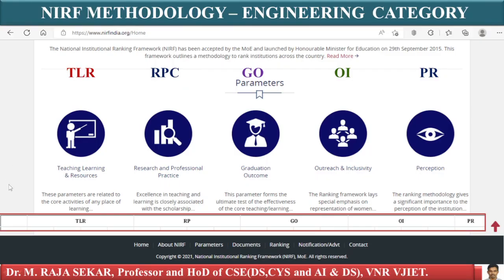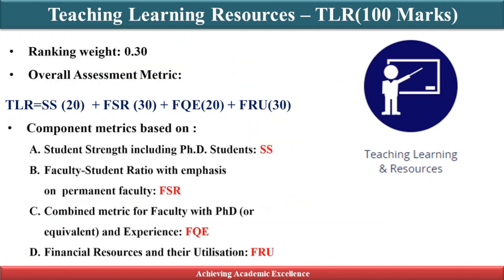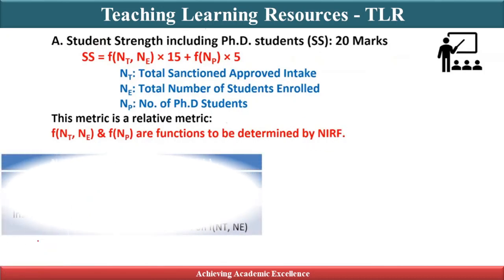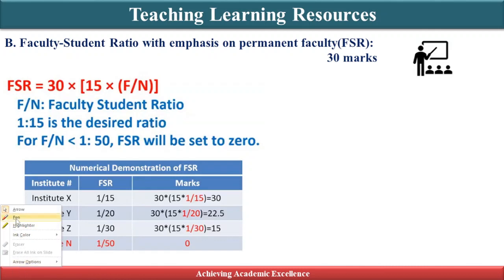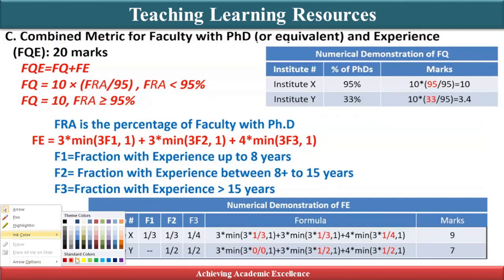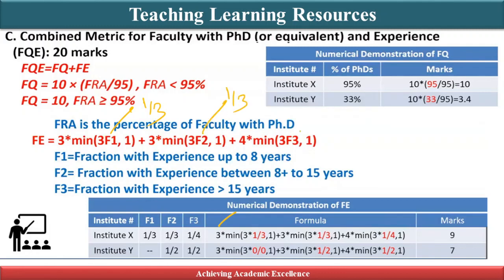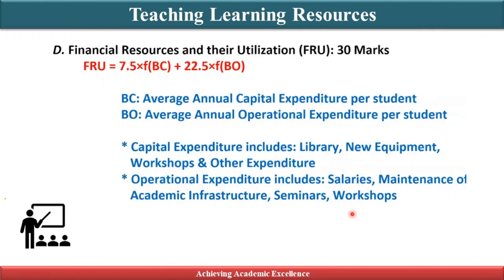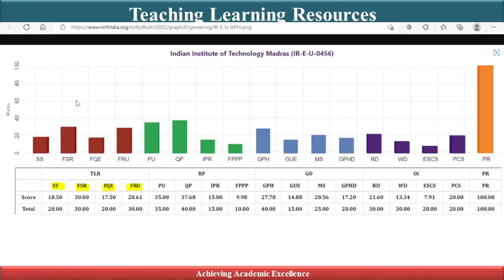NIRF TLR LEC2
NIRF
TLR